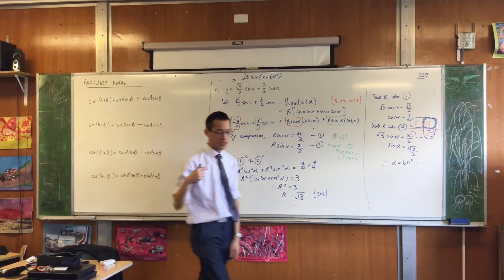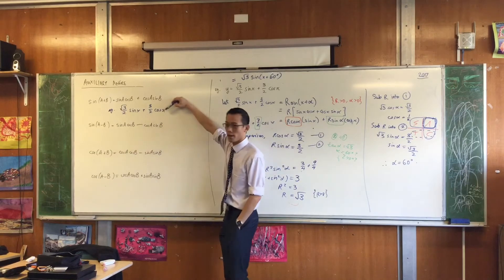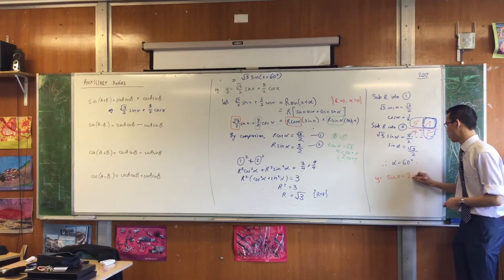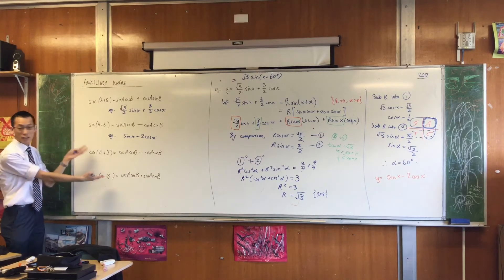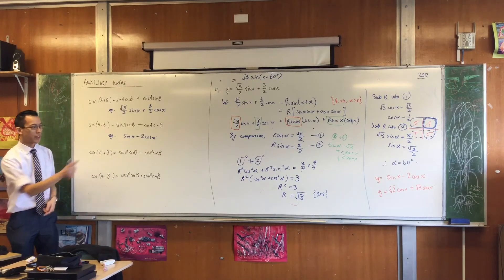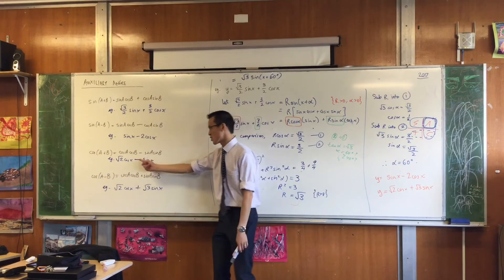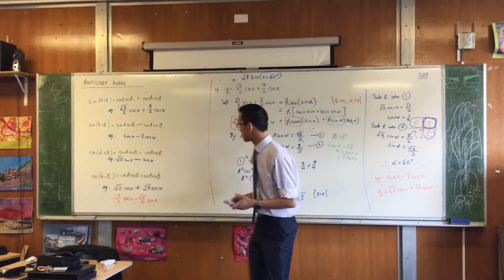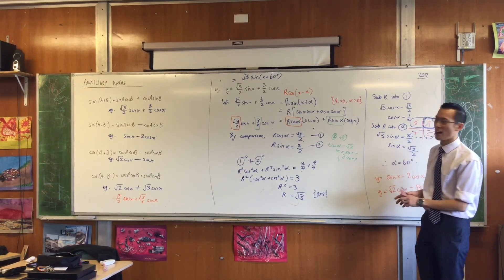Auxiliary Angle (4 of 4: Recognising the various forms)